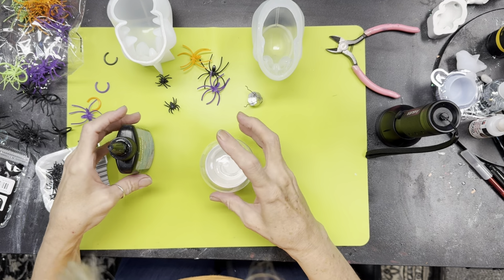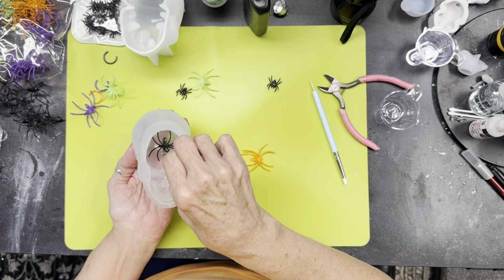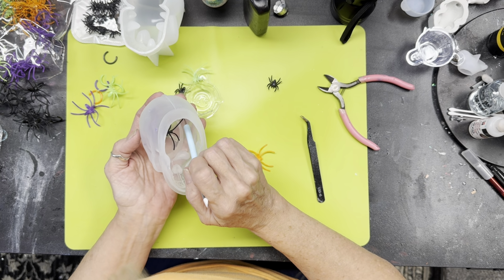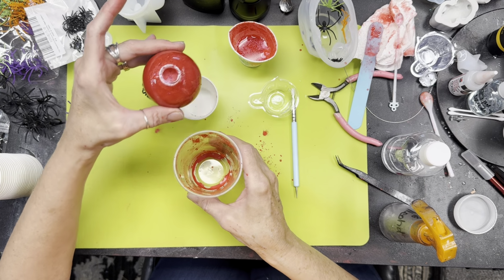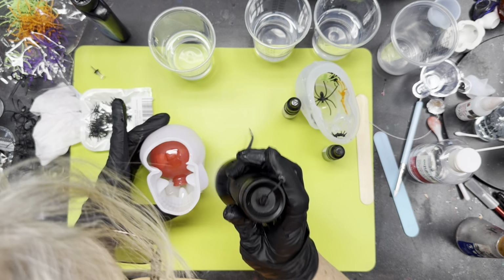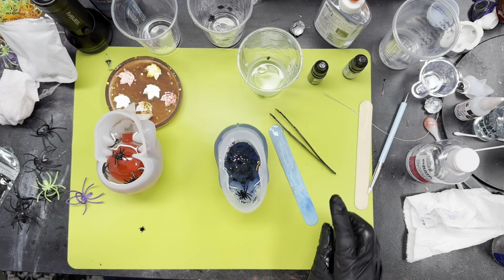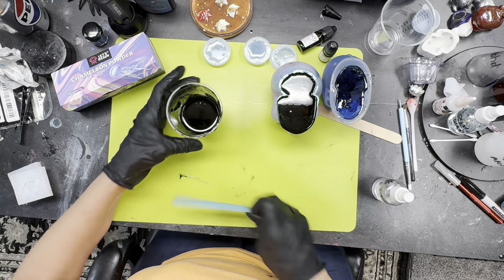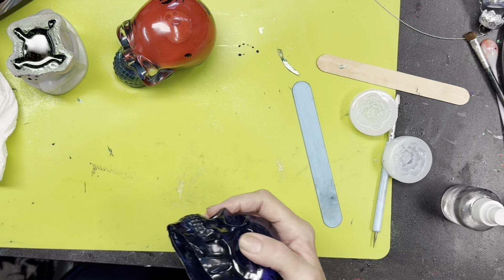#117-Suspending Spiders inside of the skull molds. Did it work?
Amazon wishlist

Products used

Turtle mold

Cross mold

resin-mold

Turtle mold

Amazon mystery bags

Bowl mold

Rose stickers

Moon mold

3 pack of molds

Pumpkins molds

Clock mold

Bunny mold

Marabou alcohol glitter

Let’s resin Amazon links
Casting Powder:
Polyurethane resin:

Liquid rubber to make squishy

s=McDaniel

Save 10% when you use👇
Resin rockers website

Happy mail
29 Summit Drive
North Waterboro, Maine 04061